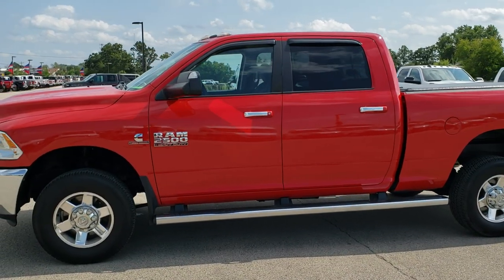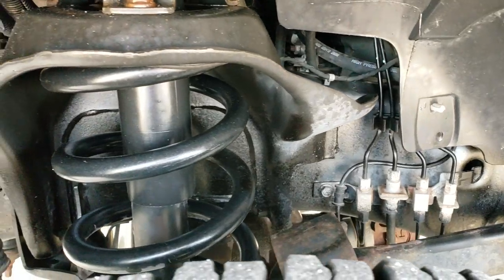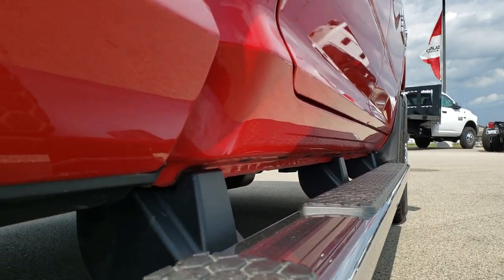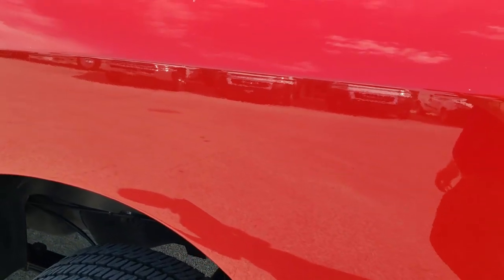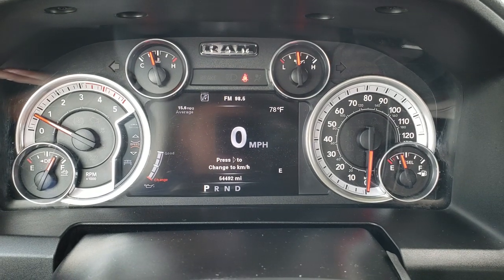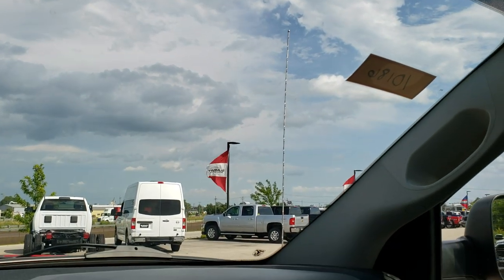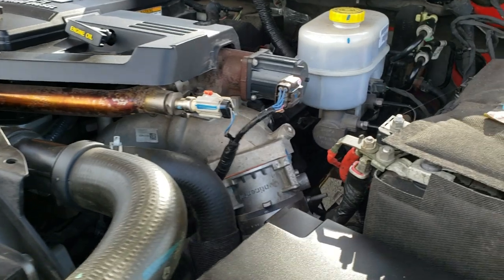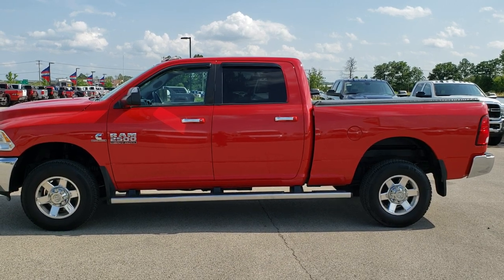2013 RAM 2500 CREW BIG HORN CUMMINS DIESEL FLAME RED FOND DU LAC SOLD! 10186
2013 RAM 2500 CREW BIG HORN CUMMINS DIESEL IN FLAME RED

2013 RAM 2500 CREW BIG HORN CUMMINS DIESEL IN FLAME RED

STOCK: 10186
PRICE: $35,999
MILES: 54,466
MAKE: RAM
MODEL: 2500
VIN: 3C6UR5KL8DG576095
LOCATION: FOND DU LAC OSHKOSH WISCONSIN, 54937 TRUCKS ON 41

CLEAN TITLE HISTORY! 6.7 Liter Cummins Diesel, Full Four Door Crew Cab, Short Box 6 1/2 Foot Shortbox, Big Horn Package, 6 Speed Automatic Transmission with Optional Manual Tap Shift, Turn Dial 4x4 Four Wheel Drive 4WD, Reverse Backup Camera Rearview Camera, Power Driver's Seat, Dual Heated Seats, Gray Cloth Seats, 40/20/40 Split Front Bench Seating with Center Seat Hidden Storage Compartment, Lund Soft Rolling Tonneau Cover, Full Towing Package with Receiver Trailer Hitch, Wiring and Transmission Cooler Tow Package, Factory Brake Controller, Fifth Wheel Bedrails 5th Wheel , Factory Exhaust Brake, Fold Out Tow Mirrors, Heat Power Mirrors, Electronic Stability Control Traction Control ESC, Michelin LTX LT265/70 17 Tires, Polished Aluminum Rims Premium Wheels, Four Wheel Disc Brakes, Factory Chromed Stepbars, Spray-in Bedliner, Bedmat, Bedrail Covers, Clearance Lights, Fog Lights, Vent Shades, Locking Tailgate, Chrome Trimmed Grill, 5.0 Touchscreen Uconnect Radio, AM / FM Radio Tuner, Sirius/XM Satellite Radio Capabilities Sirius / XM, U Connect Hands Free Bluetooth Hands-Free Phone System Blue Tooth, Auxiliary MP3 Jack Portable Audio Connection, USB Jack Portable Audio Connection, Keyless Entry with Factory Remote Start, Power Sliding Rear Window, Adjustable Height Seatbelts, Driver and Passenger Front Air Bags, L.A.T.C.H. Child Safety System, Side Curtain Air Bags SRS Safety Restraint System, Heated Steering Wheel Multi-Function Steering Wheel Controls, Homelink System with Three Programmable Buttons for Garage Doors, Lighting Systems & Security Systems, Compass, Outside Temperature Display and Mileage Display, Rubber Floors, Weathertech Floormats, Loadfloor Boot Tray, Storage Compartment Under Rear Seats, Air Conditioning AC, Cruise Control, Power Locks, Power Windows, Tilt Steering Wheel, Automatic Headlights Autolamp, 115V / 150W Auxiliary Power Outlet, Flame Red Clearcoat, CLEAN AUTOCHECK! Very very clean inside and out! This is one of the sharpest 2013 Ram 2500 crewcab shortbox 3/4 ton diesel trucks on our lot! Make your move before this super clean 4wd is gone!

STOCK: 10186
PRICE: $35,999
MILES: 54,466
MAKE: RAM
MODEL: 2500
VIN: 3C6UR5KL8DG576095